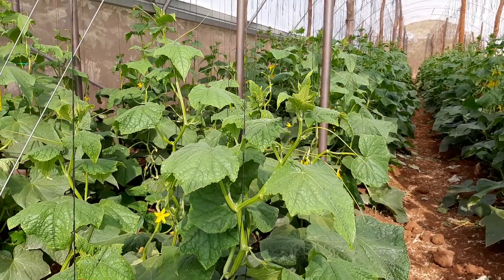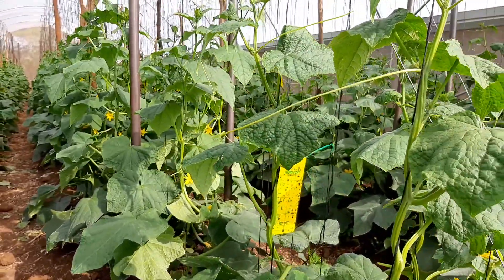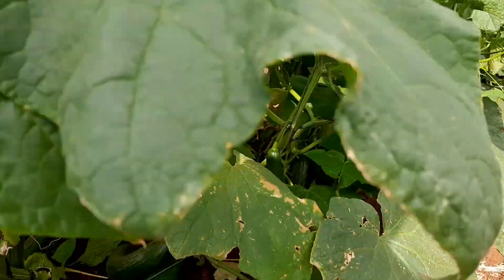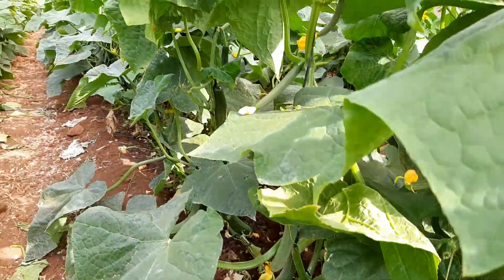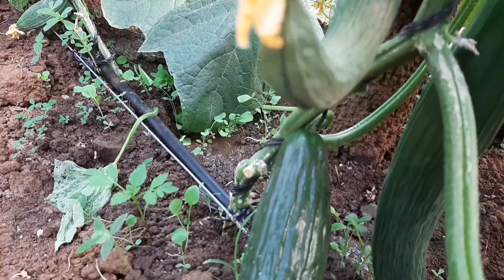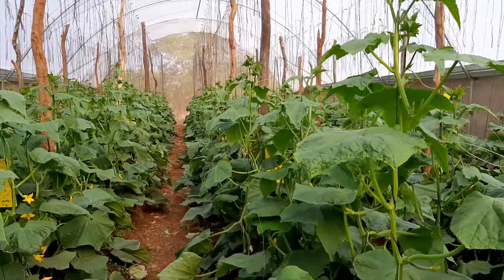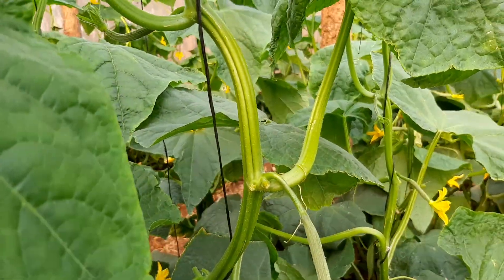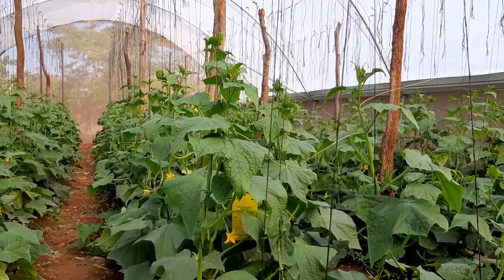Panuka English Cucumber (GH6) - Week 5